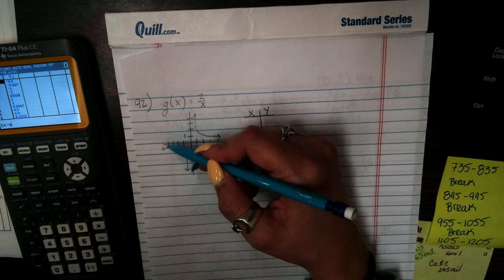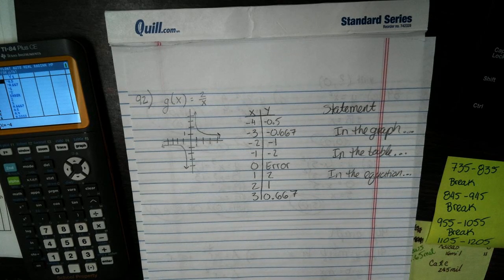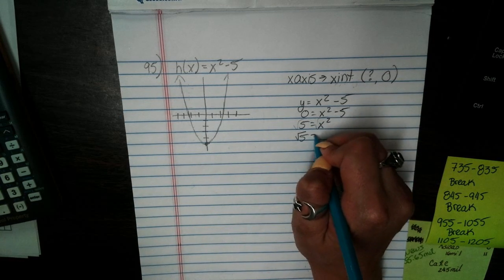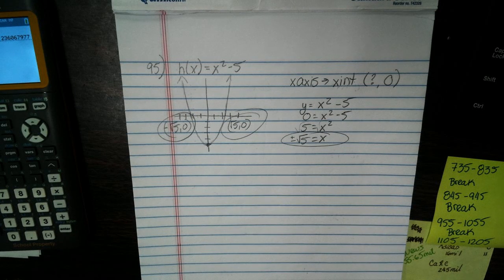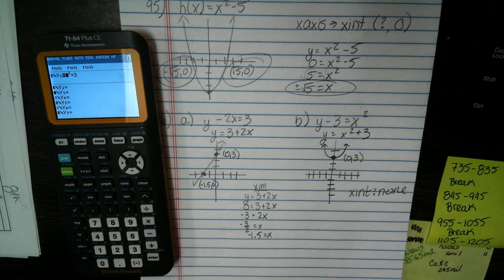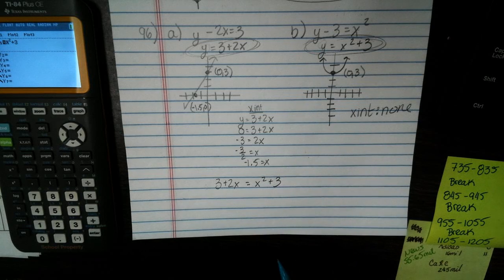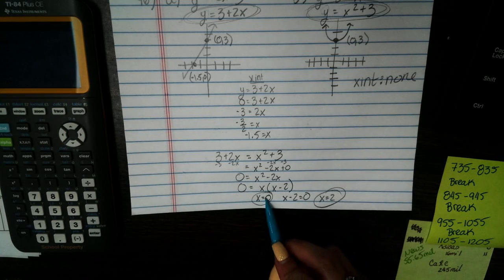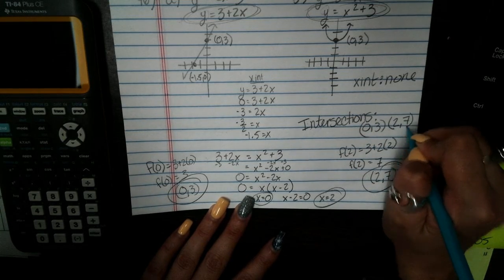1-92 through 1-97